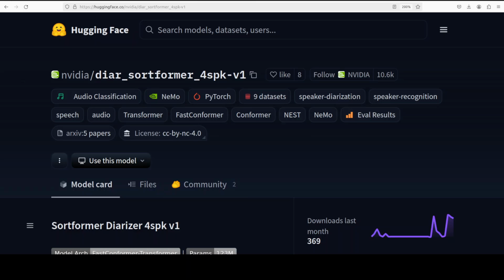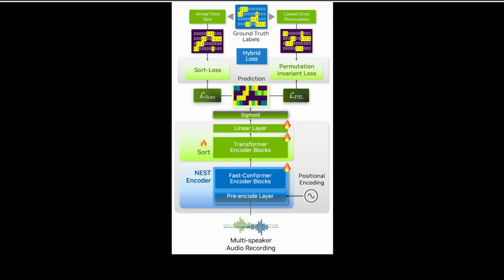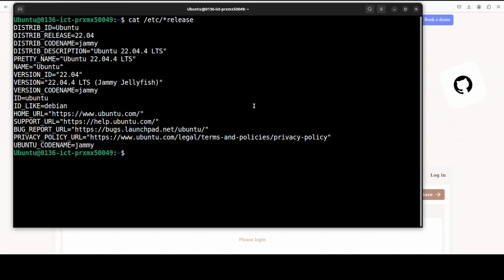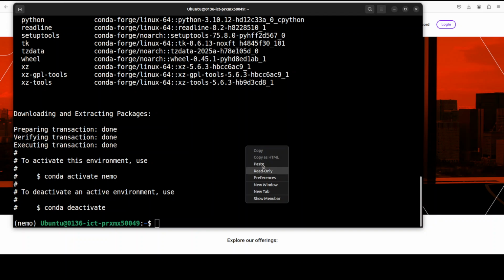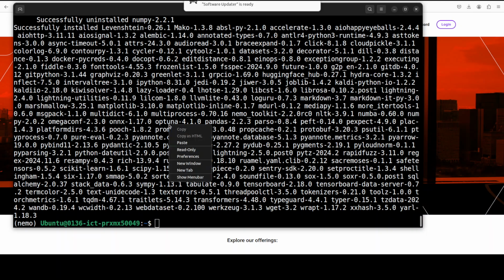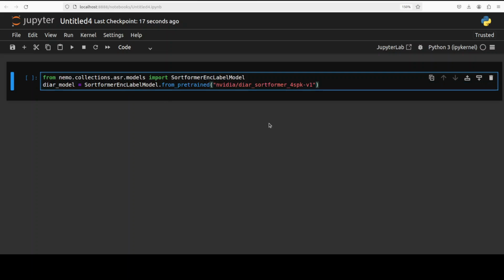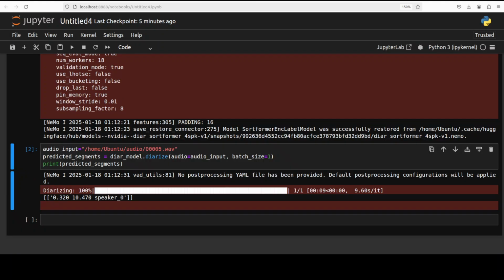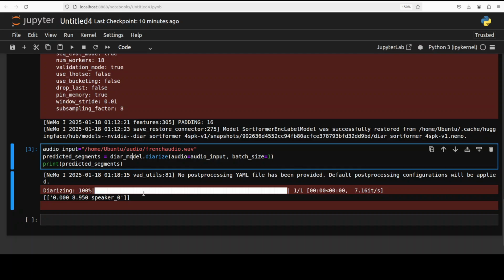NVIDIA Releases Sortformer Diarizer 4spk - Install Locally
This video locally installs Sortformer which is end-to-end model for speaker diarization, trained with unconventional objectives.